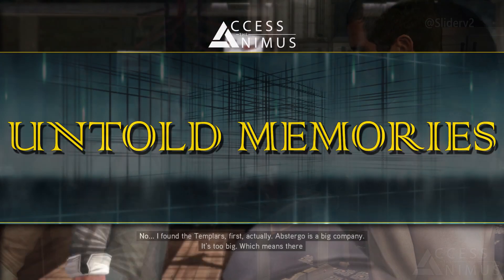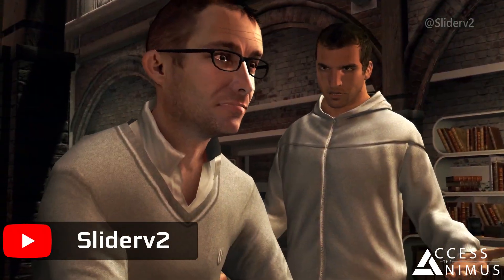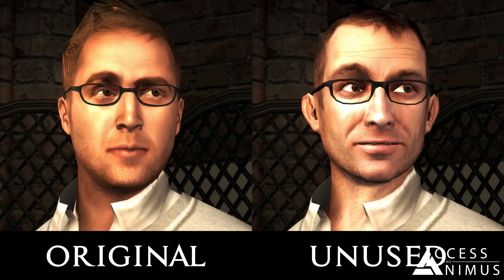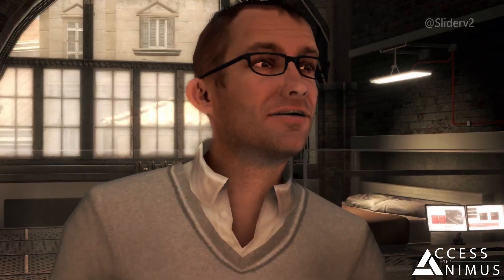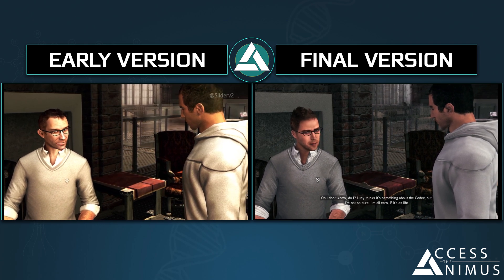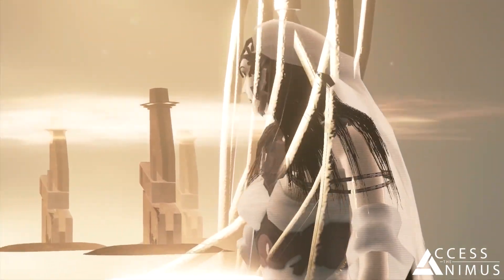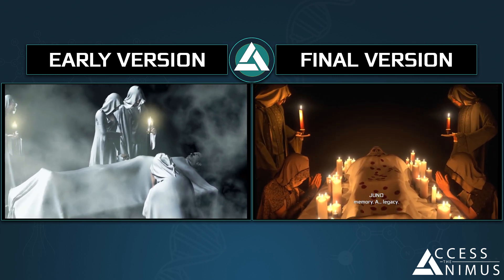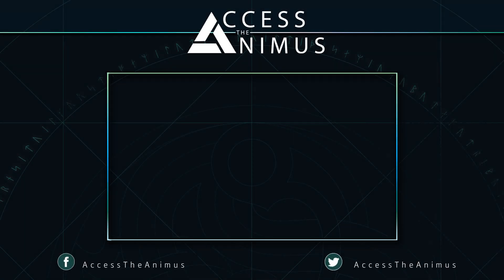Shaun Hastings' Unused Model in Assassin's Creed II - ATA Untold Memories Episode 3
In Episode 3 we are going show an unused model for Shaun Hastings in Assassin’s Creed 2, shared by Sliderv2 and two early versions of Minerva’s potential future from Assassin’s Creed 3’s ending via Kuriatsu!

More Assassin's Creed Cut or Early Content

🎬 The Lost Tale of the Hidden Twelve Isu (Deleted Content from Assassin's Creed Unity and Origins)

SOURCES

The thumbnail of the video also contains a frame from @Sliderv2's video!